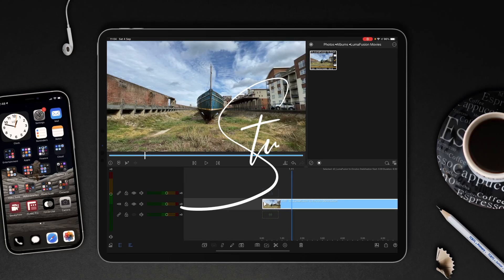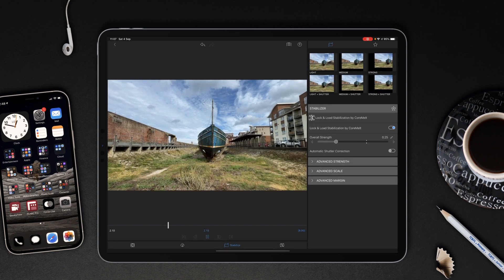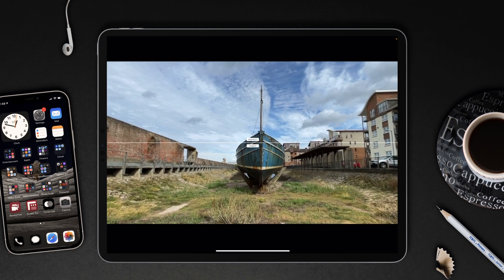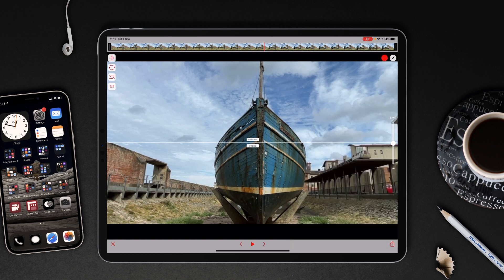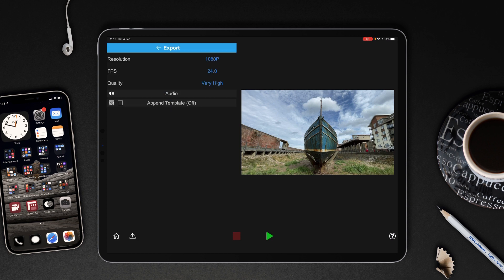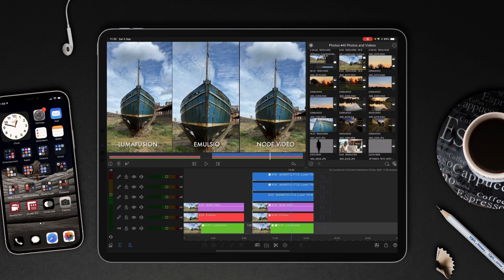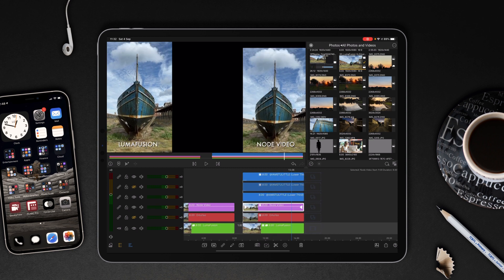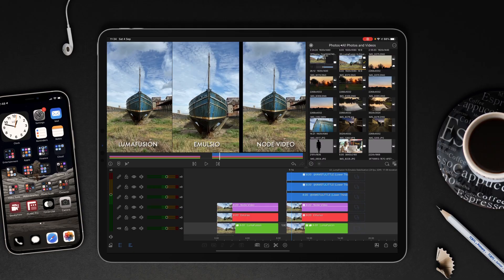Which Works Best? Comparing Video Stabilisation In LumaFusion, Emulsio, & Node Video for iPad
I’ve kind of gone on a bit of a journey with the new stabilisation feature in LumaFusion v3 more about that in another video soon! Today I thought it would be fun to compare LumaFusion’s “Lock & Load” stabilisation by Core Melt with Emulsion and also Node Video. Which is best? Watch and find out.

Tutorial #62